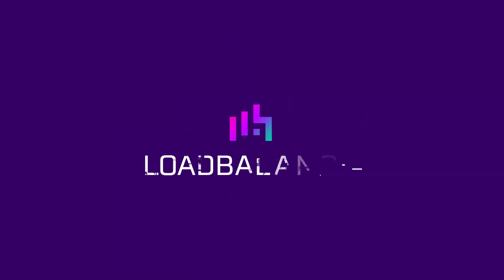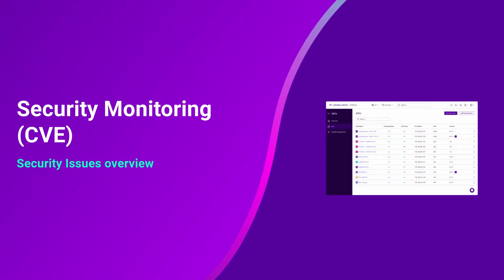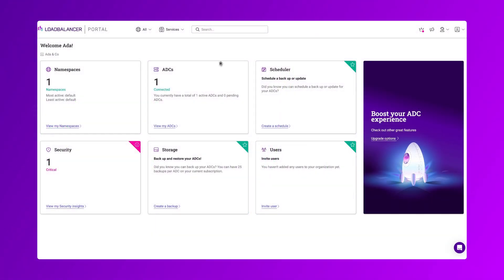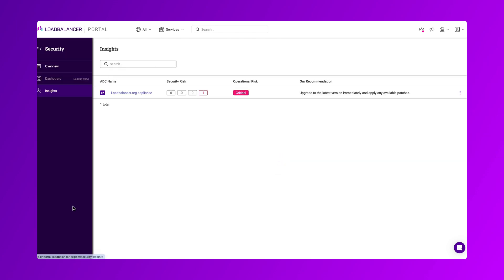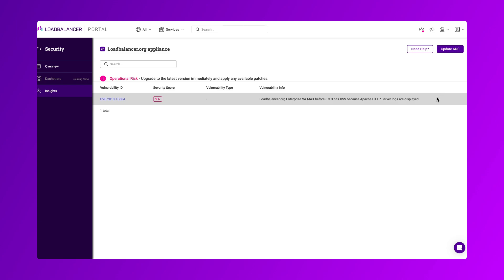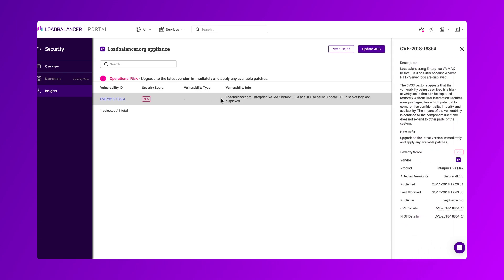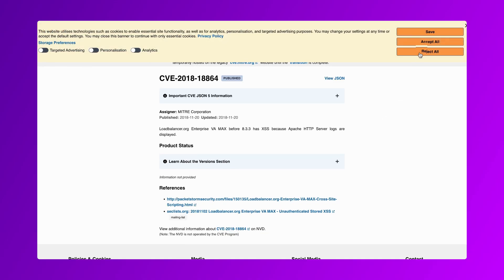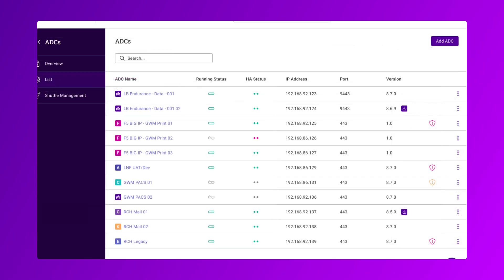Portal How To: CVE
Take the stress out of managing your ADC infrastructure with the new Loadbalancer ADC Portal, offered as an ultra-secure, cloud-based subscription service (SaaS).

Never miss an update or forget to run a backup again with the ability to deploy, configure, update, and backup your load balancers from a single window. No matter who your ADC vendors are.